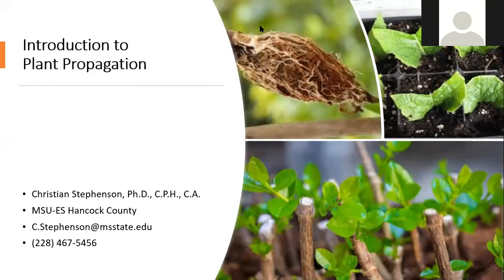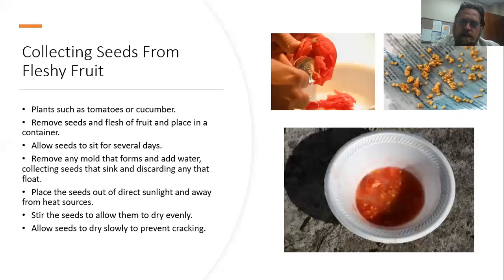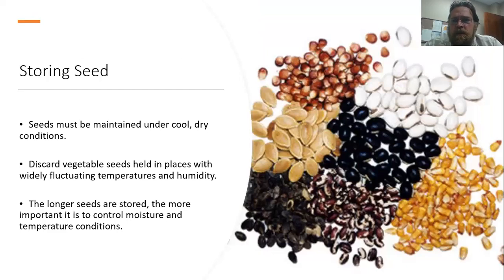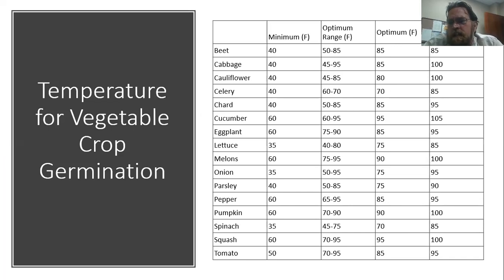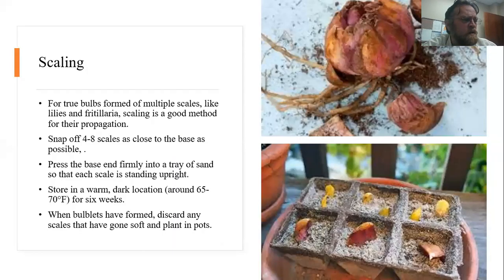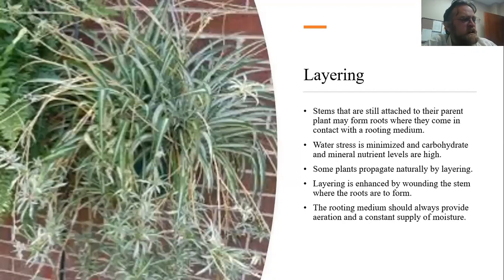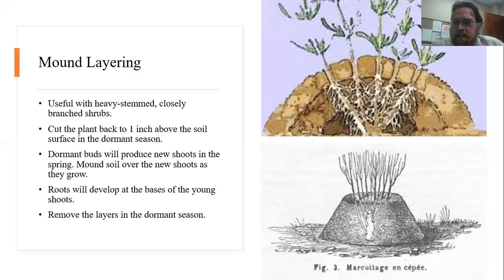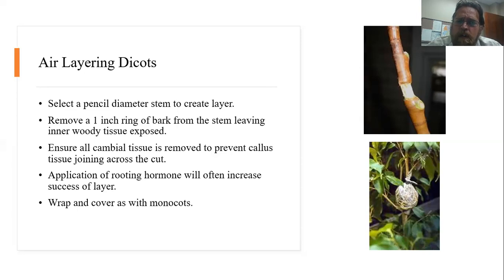Intro to Plant Propagation I: Seeds, Division, and Layering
This program includes information on propagating plants by seed, including how to collect and store seed and tips to improve germination.  Also include are methods to propagate plants by division as well as methods of layering.